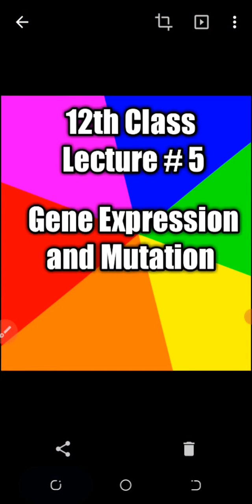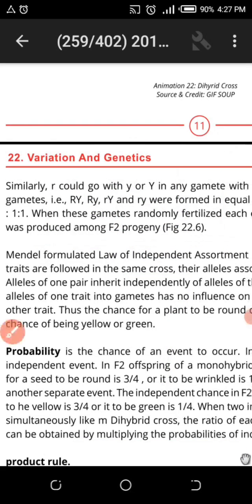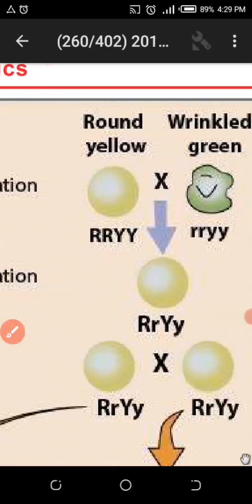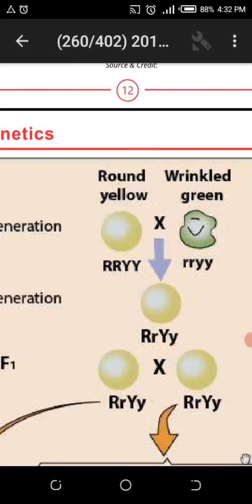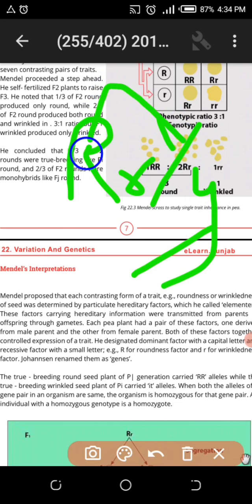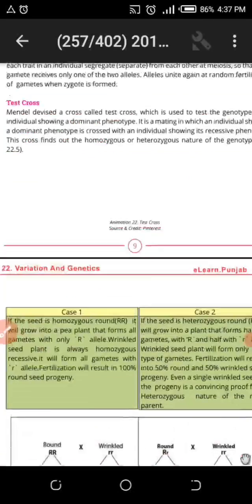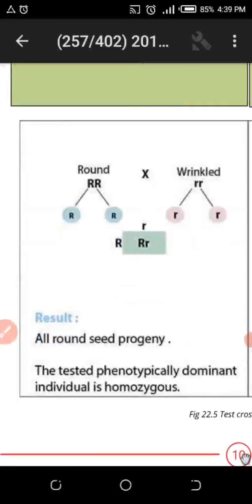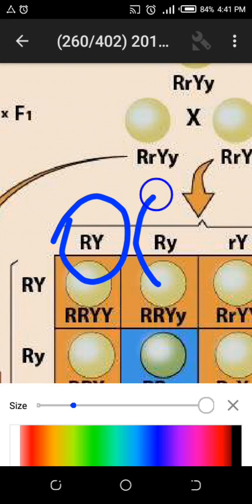BIOLOGY CLASS 12th LECTURE 34 Assignment # 5